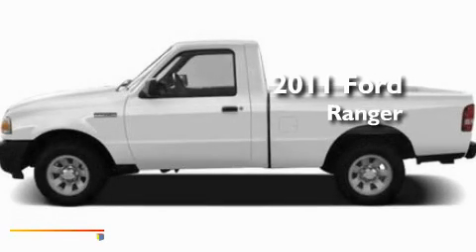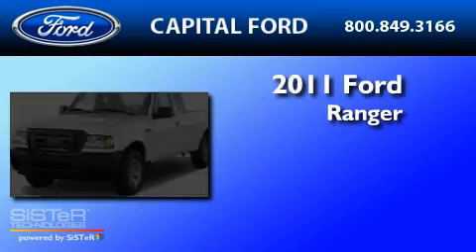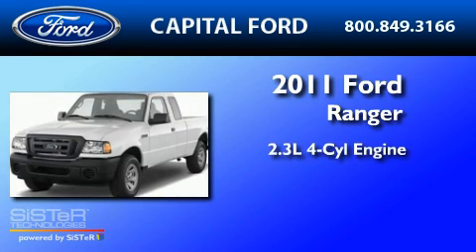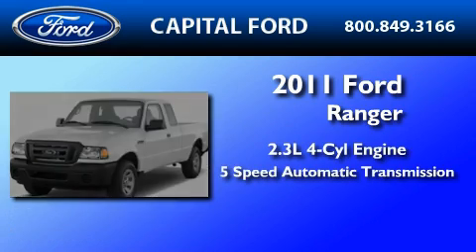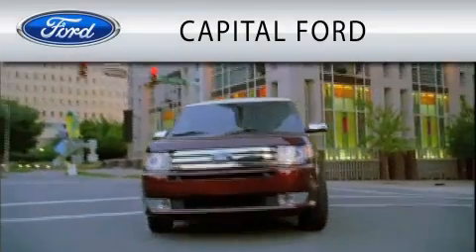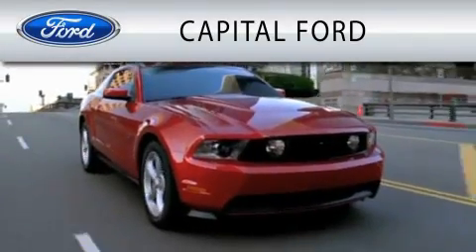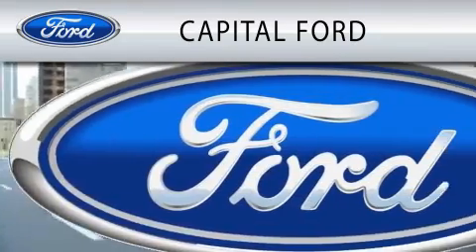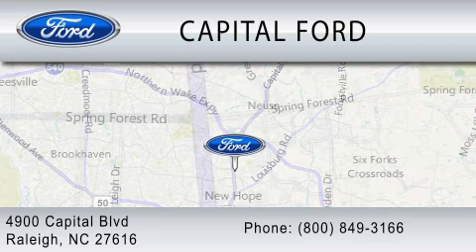2011 FORD RANGER NC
Year : 2011

 Make : FORD

 Model : RANGER

 Engine : 2.3L I4

 Trans . : AUTO 5SPD W/OD

 Exterior : OXFORD WHITE

 Miles : 6

 4900 Capital Blvd.

 2011 FORD RANGER  NC